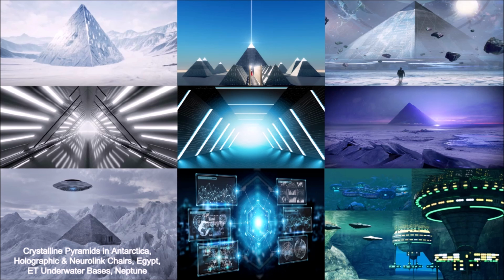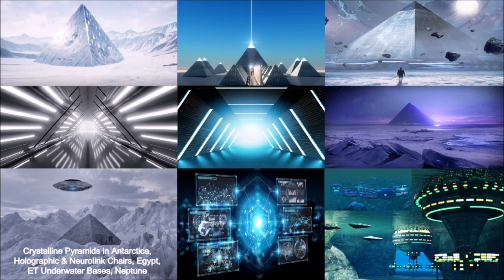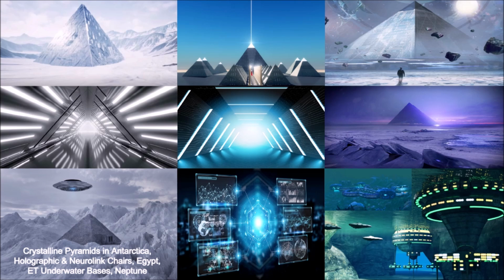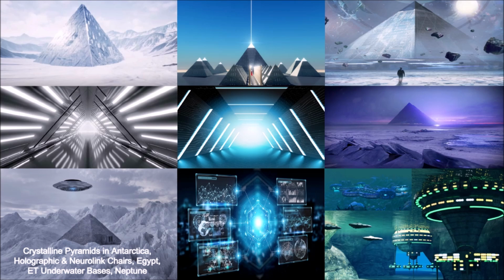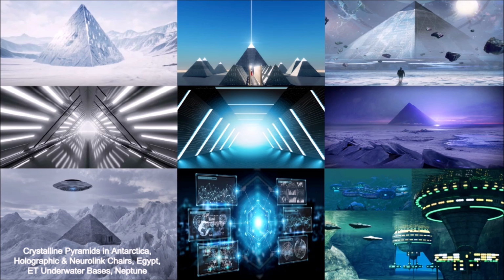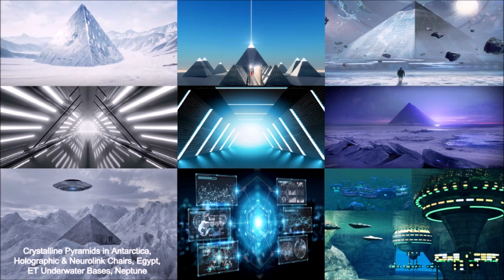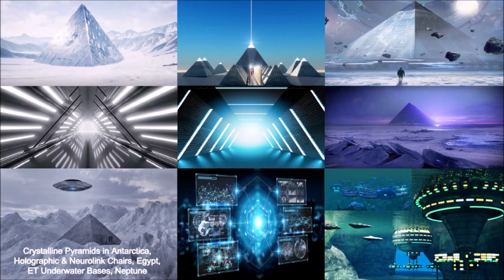Crystalline Pyramids, Antarctica, Holographic/Neurolink Chairs, Egypt, ET Underwater Bases, Neptune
Crystalline Pyramids in Antarctica, Holographic & Neurolink Chairs, Egypt, ET Underwater Bases, Neptune.

Ileana the Star Traveler

Contact Ileana for a private energy healing, psychic reading, spiritual session, courses or book Ileana for speaking or interviews, please contact Ileana through her website Messages from a Star Traveler Mystic Arts & Healing

Cosmic History of Us Galactic Humans in the Milky Way and Andromeda Galaxies Volume 1
(Black and White Interior inside the book)

Cosmic History of Us Galactic Humans: A Gift from Our Star Journeys Volume 1
(Color Interior inside the book)

Cosmic History of Us Galactic Humans in the Milky Way and Andromeda Galaxies Volume 2

Cosmic History of Us Galactic Humans: A Gift from Our Star Journeys Volume 2

Ileana's Star Journeys with the UFO's, ET's, SSP's and Past Lifetimes Volume 1

Star Traveler's Experiences with UFO's, ET's, SSP's and Past Lifetimes Volume 1

Ileana's Star Journeys with the UFO's, ET's, SSP's and Past Lifetimes Volume 2

Star Traveler's Experiences with UFO's, ET's, SSP's and Past Lifetimes Volume 2

Messages from a Star Traveler Research Archive Vol. 1

It is illegal to copy or use any portion of this video without consent from Ileana the Star Traveler.